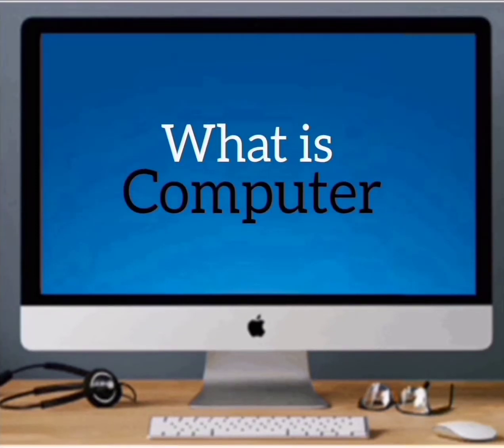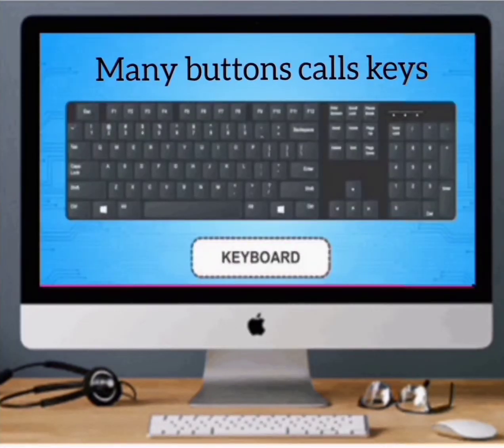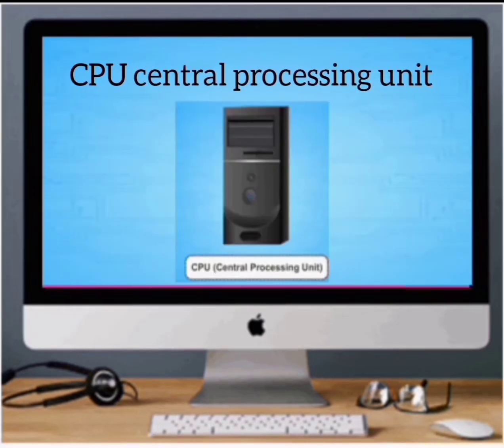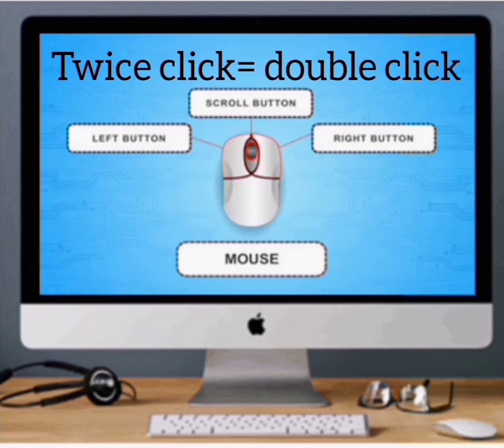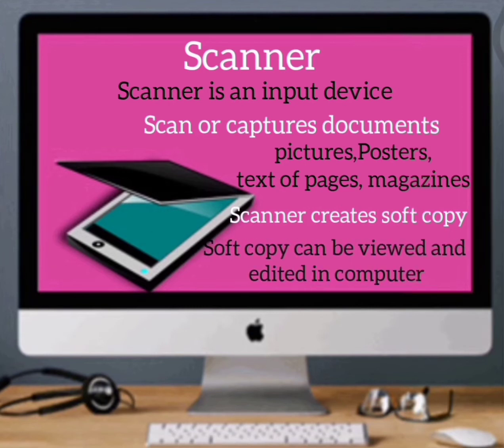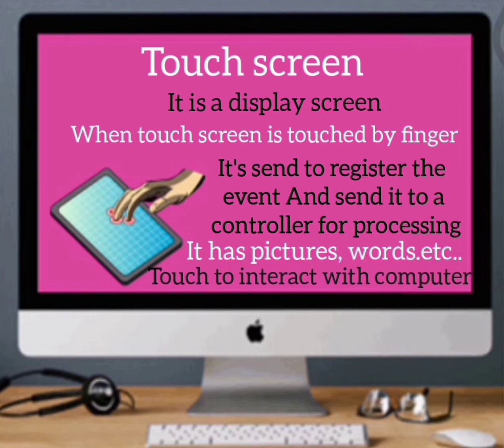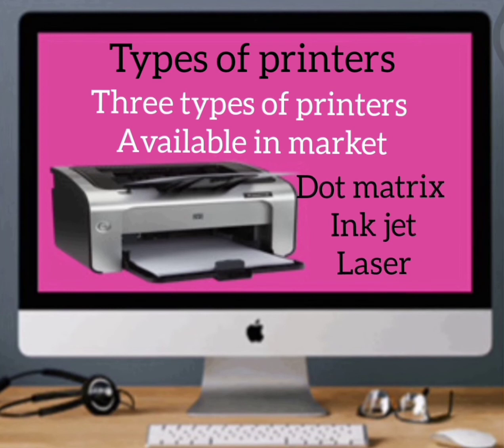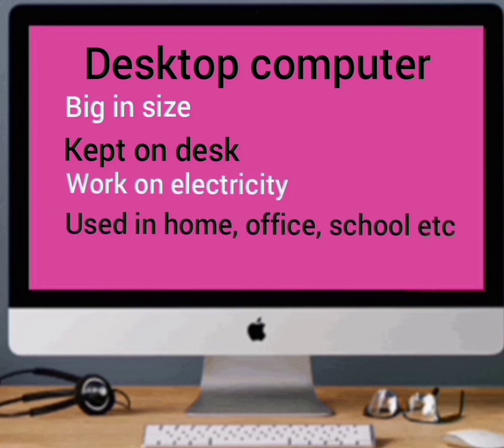July - senior inter - 2nd week - IT - basic introduction of computer - by N Bh@v@ni